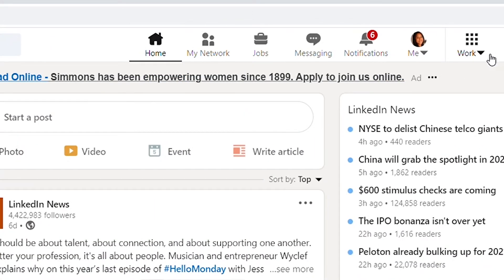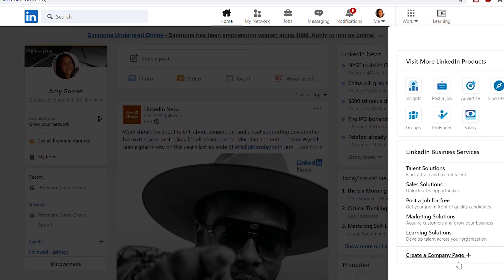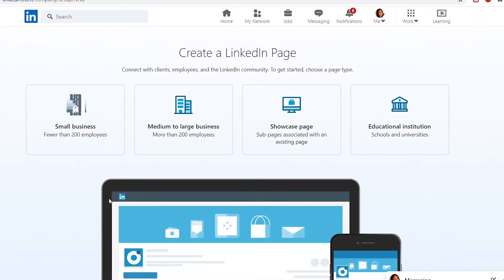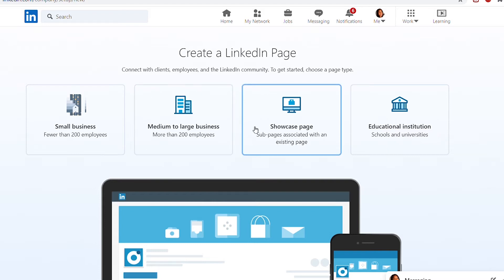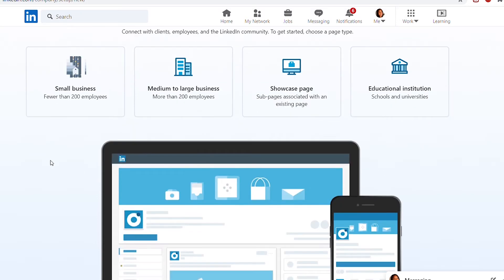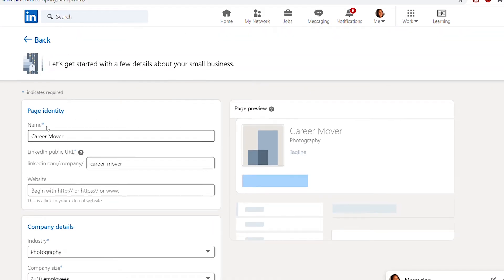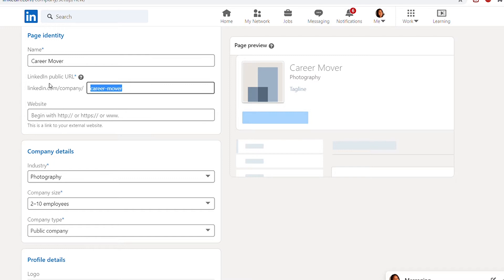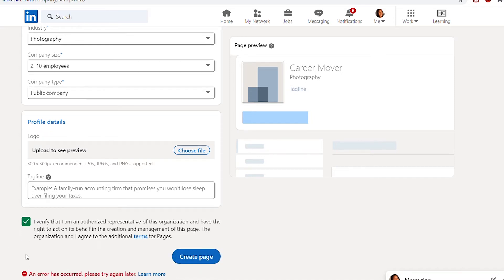How To Create Your LinkedIn Company Page? | Linkedin 2021 Best Practices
As X-LinkedIn, I'll be sharing with you all the unknown details today.

Here is the video content details:

00:00 How you can create a successful company page on LinkedIn?
00:32 What this Career Move channel is about?
01:08 Why do you need a LinkedIn Company Page? How it will help your organization?
01:38 Step by Step how you can create a LinkedIn Company Page?- demo
02:39 What type of LinkedIn Content you should be creating on your LinkedIn Company Page?
03:16 What is LinkedIn Elevate? Why you might need this LinkedIn native tool?
03:31 Why automation tool helps LinkedIn Company Pages? How can you choose between Marketo and HubSpot and Zapier?
04:14 What are the big mistakes that you can do on your LinkedIn Company Page?
05:55 What type of advertising format works best for LinkedIn Company Pages? -demo